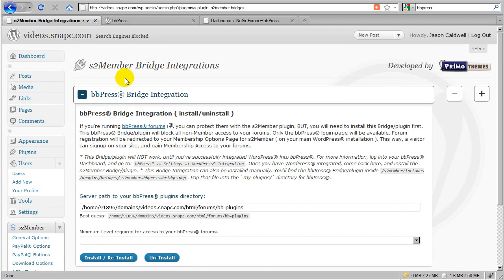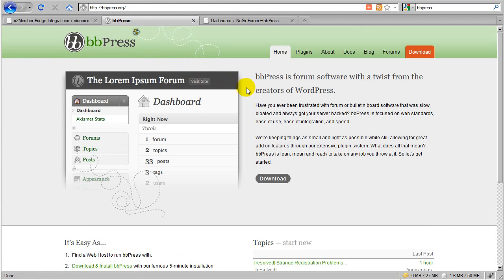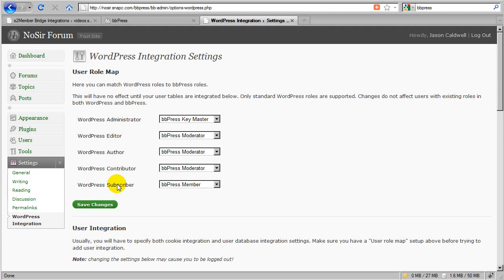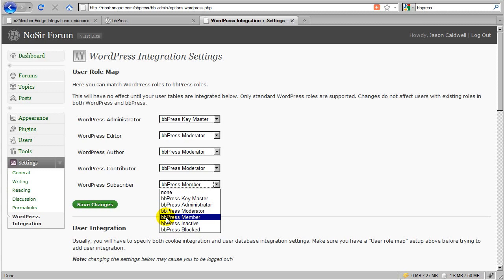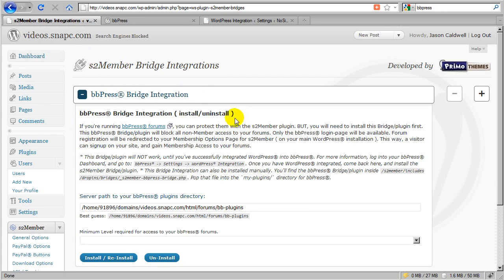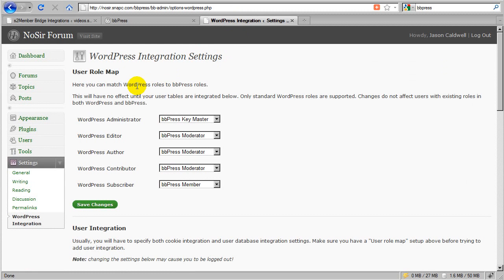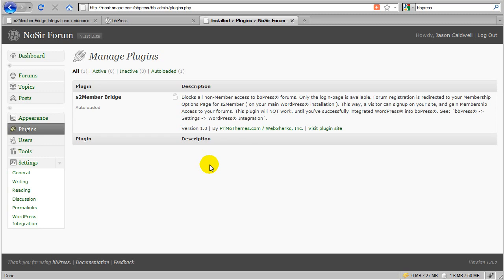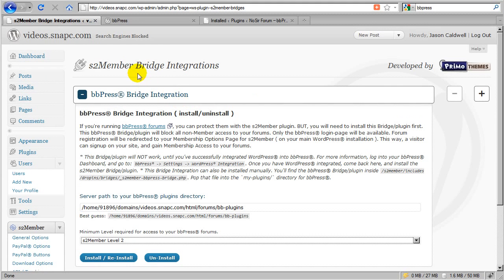How to use s2membership s2Member bbPress Bridge Integration 1